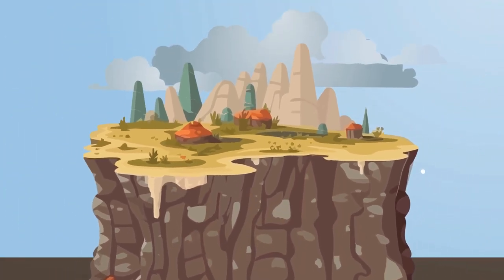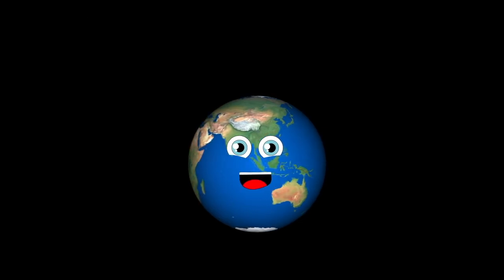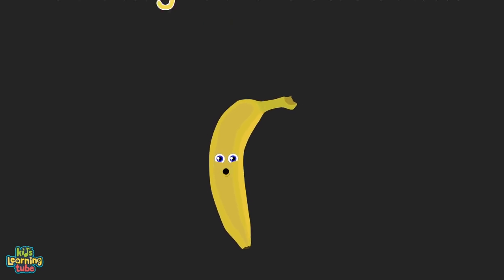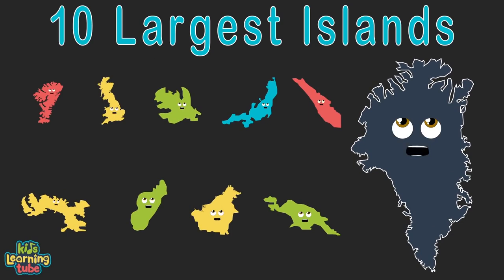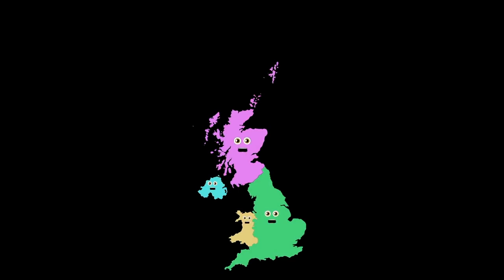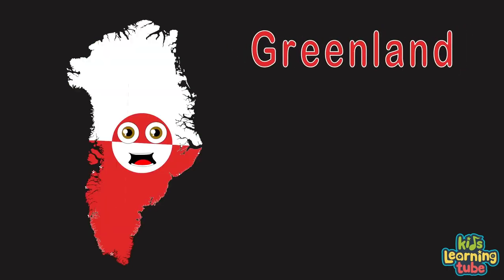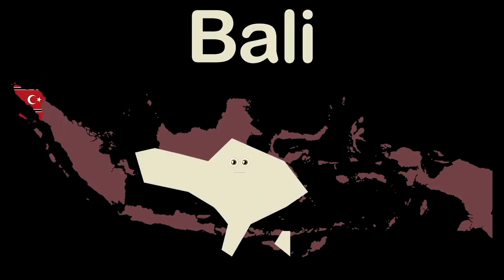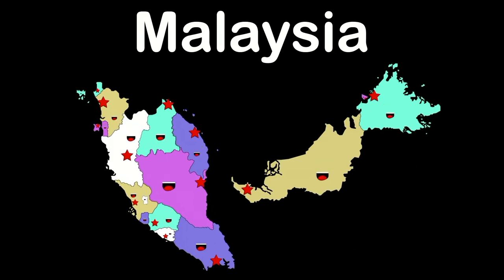Types Of Caves & How They Form! | KLT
Let's learn what caves are and how they form!